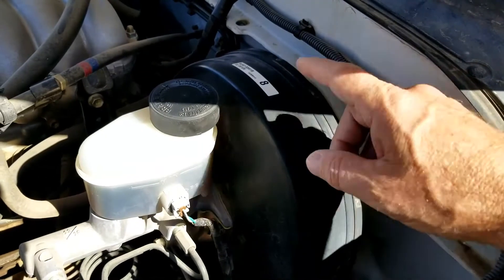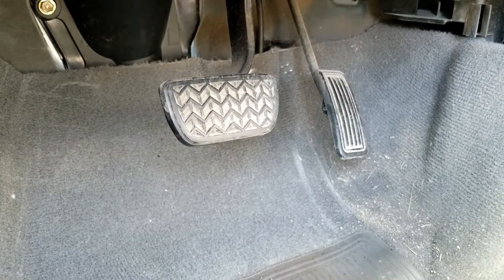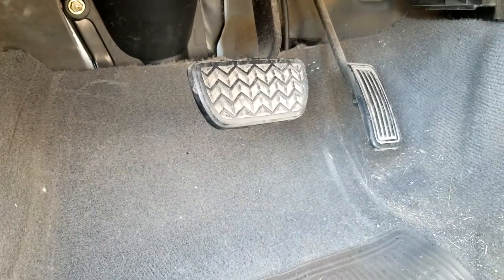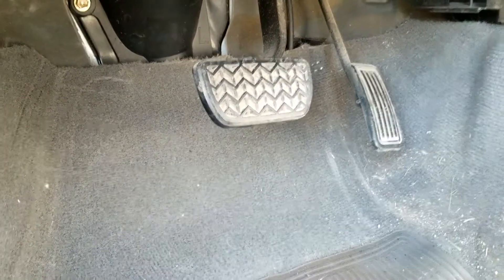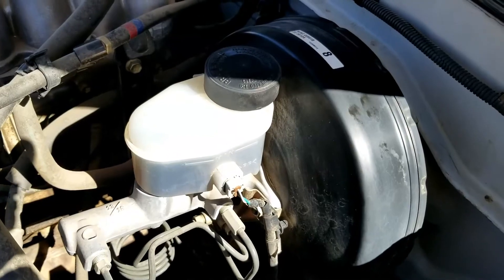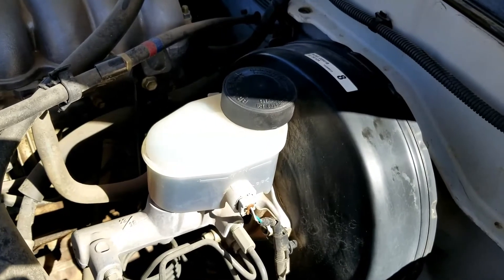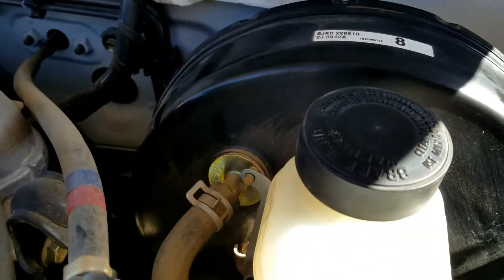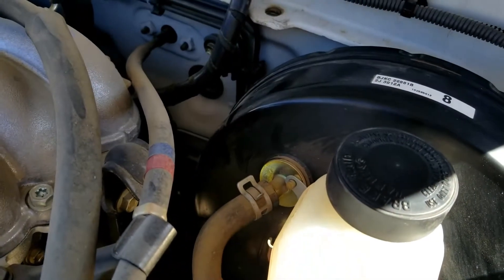Symptoms of Bad Brake Booster and How to Test if It Has Failed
Symptoms of bad vacuum brake booster and how to test if it has failed.